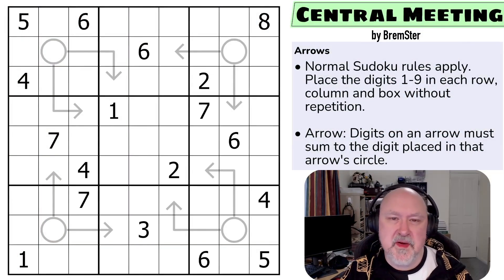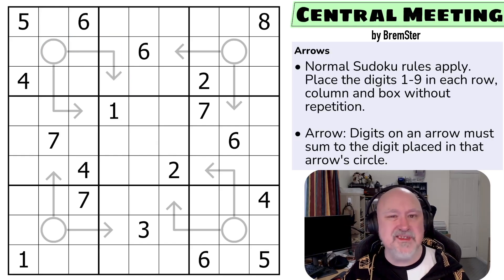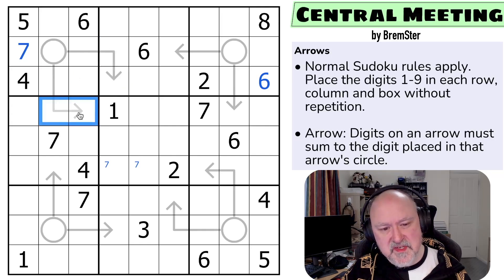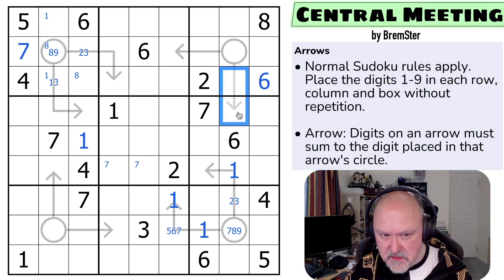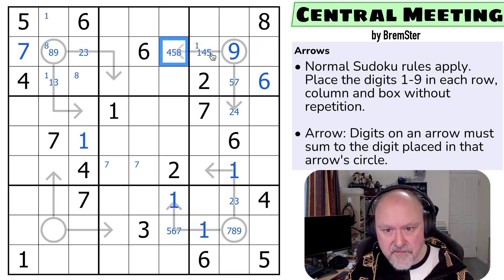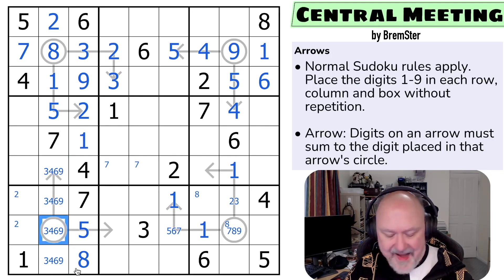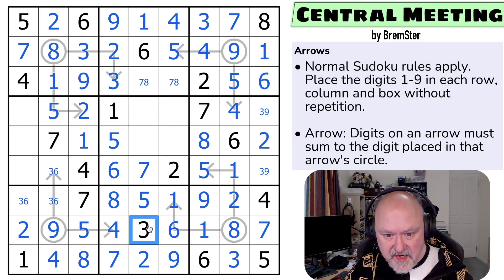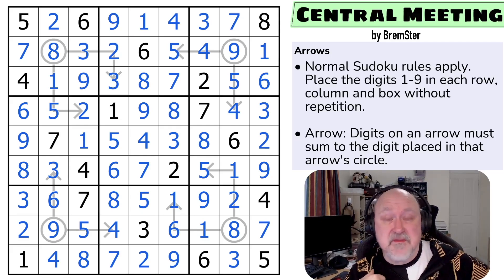Sudokétudes : Set 06 - Central Meeting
BremSter solves "Central Meeting" by BremSter.
This Sudoku uses the Arrow constraint.

📋 Puzzle Rules:
• Arrow: Digits on an arrow must sum to the digit placed in that arrow's circle.